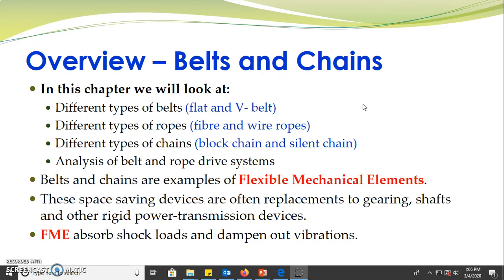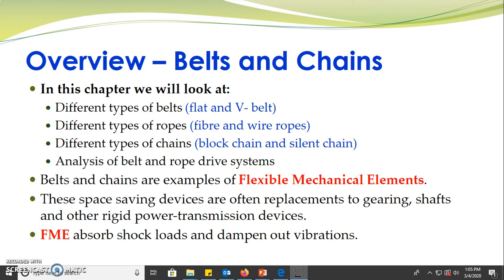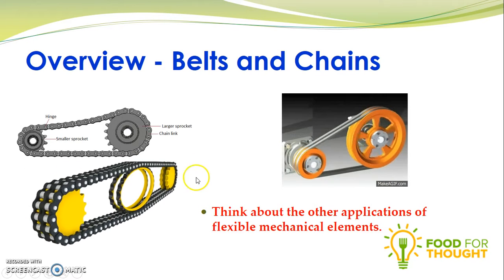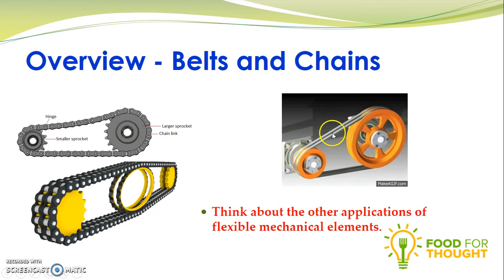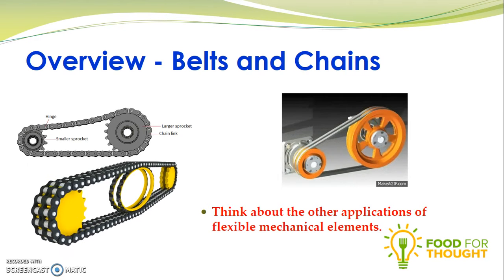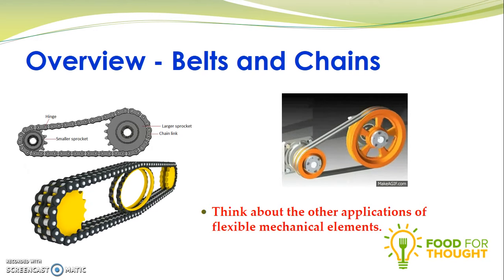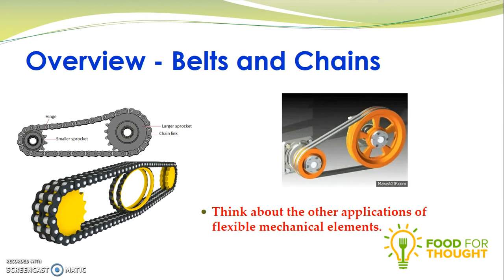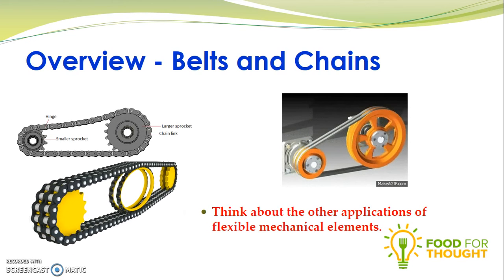Belts and Chains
The video provides an overview of flexible mechanical elements